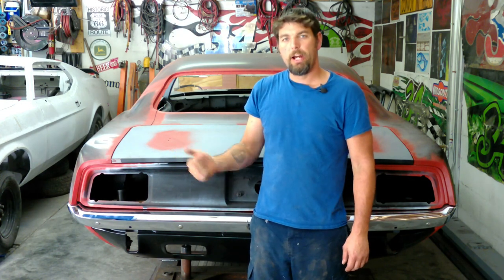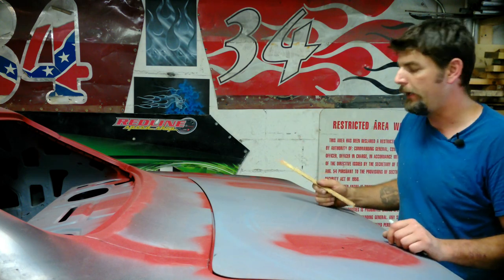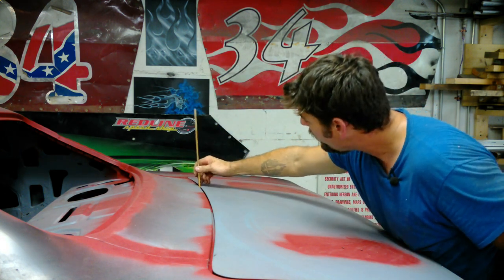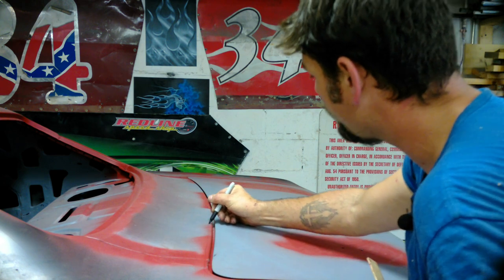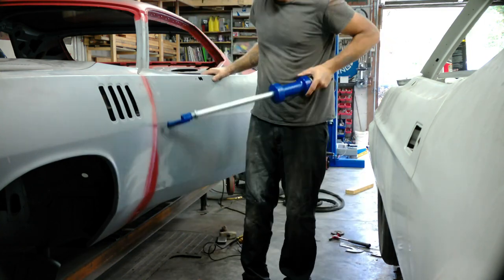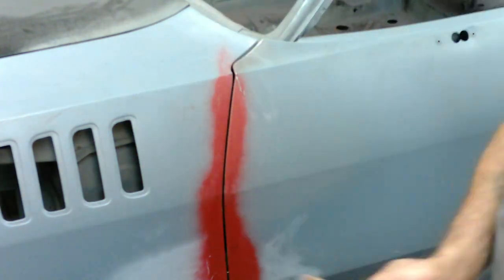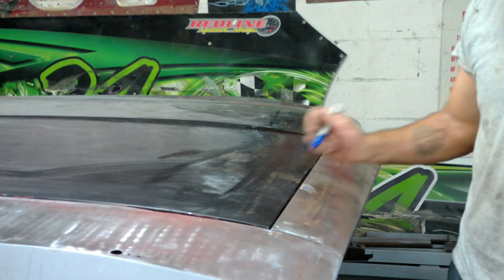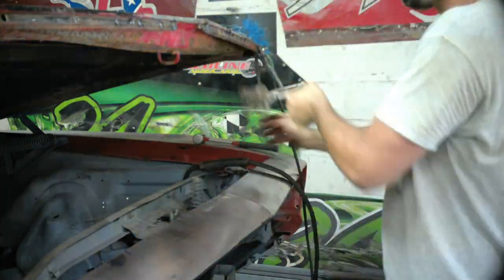Setting and Aligning Body Panel Gaps on the 1971 Barracuda Episode 11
On this video I go over on the metal work about gaping and aligning the body panels on the 1971 Cuda. I go over different techniques and give some tips and advice so you are able to get the final metal work dialed in on your classic car. I will go over different ways to use the Mig and Tig welder to make the job easier along with some other tools that will help you accomplish this.